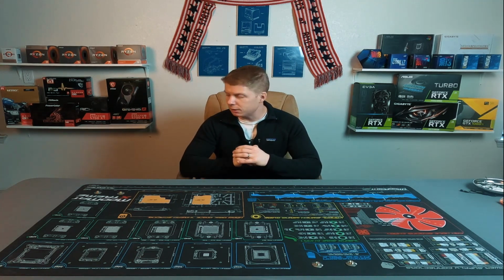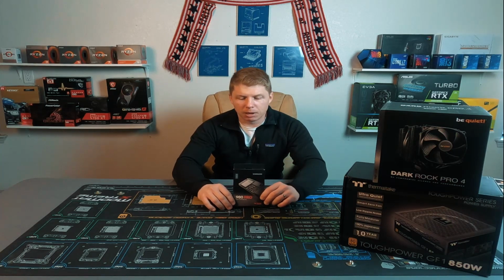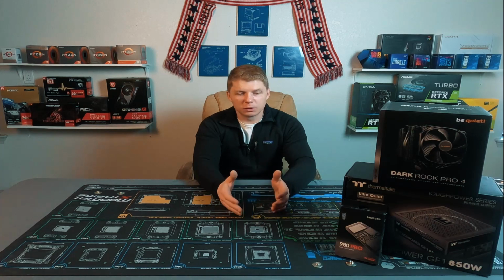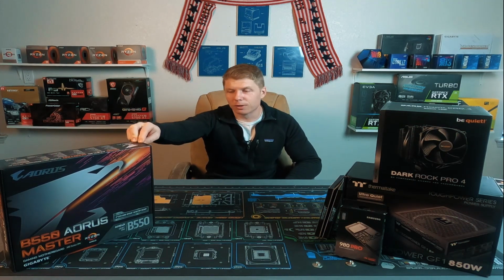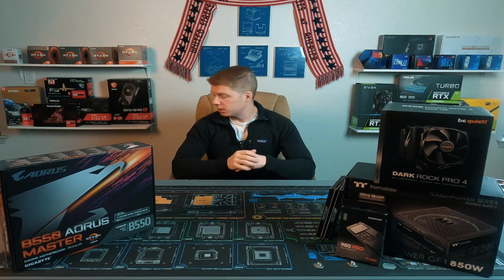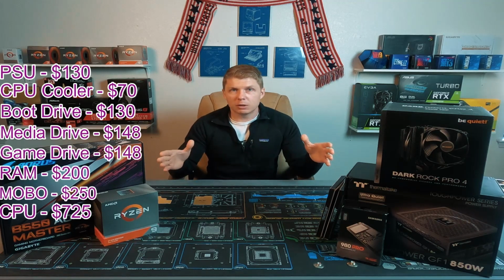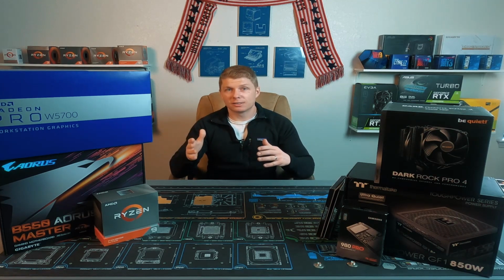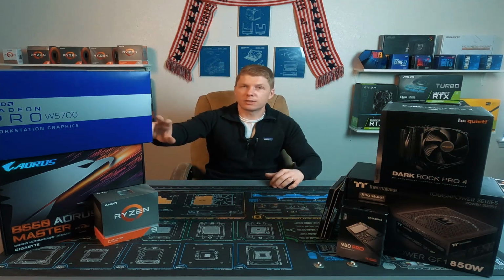Leftovers | Workstation PC Build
Trying to build a nice workstation PC in early 2021 can be a nightmare. The only way to find the parts you're looking for is to pay a PC parts hostage taker. Well, never fear, there is another way and that's what we are doing in this video. Building a premium pc when you can't find what you're looking for.

B550 Aorus Master
Radeon Pro W5700
Samsung 980 Pro
Meshify C
Thermaltake ToughPower
Patriot Blackout
Dark Rock Pro 4